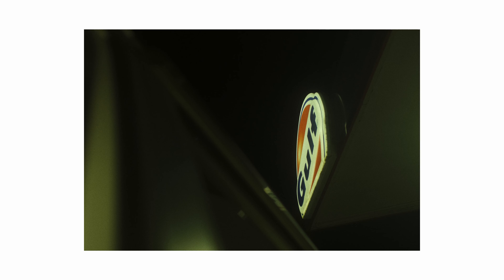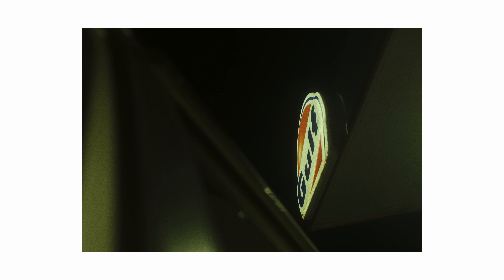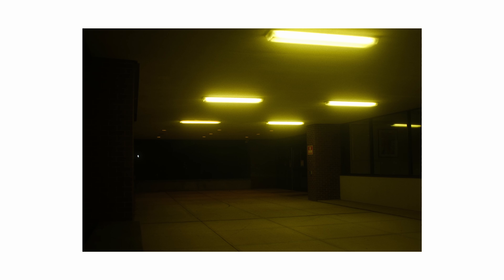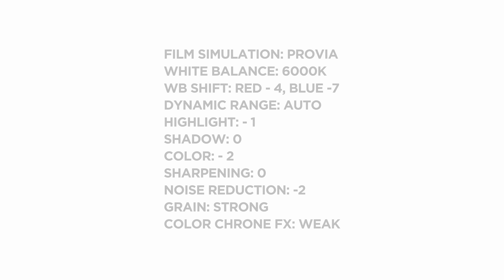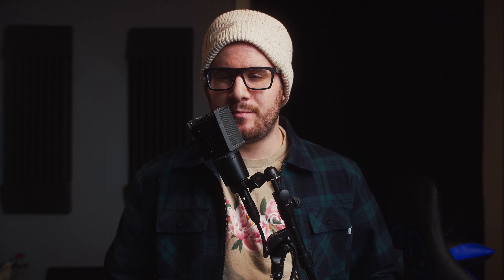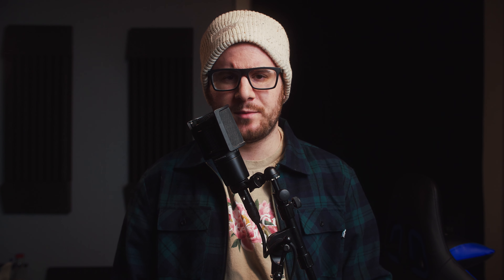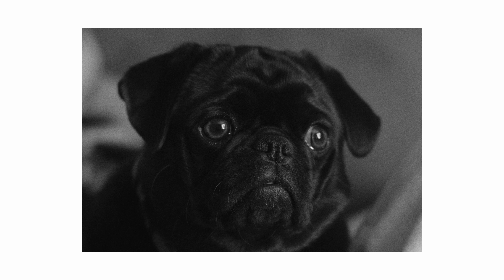My Favorite Fujifilm Film Simulations And How To Use Them (X-T3, X-T4, X-T5, X-E4, X100V, X-T30 II)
My Favorite Fujifilm Film Simulations And How to Use them. Enjoy :)

MY GEAR:
The Best Camera for the Money
This Guy's ^ Older Brother
Amazing Lens
Adapter for That ^ Lens
Sexy B-Roll Lens
Cheaper Adapter
My Main Mic
My Condenser Mic
Incredible Key Light
Incredible Key Light for 1/5 the Cost
Soft Box for Key Light
My Little Slider
My Favorite C-Stands
Sick Ass Tripod